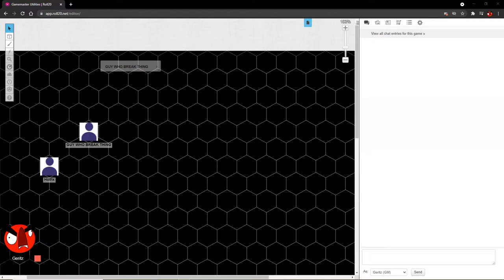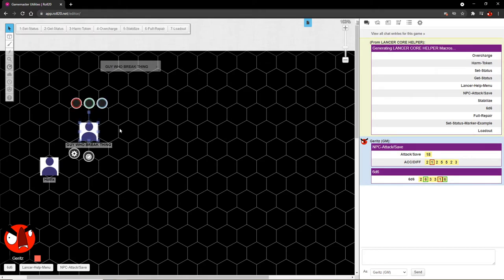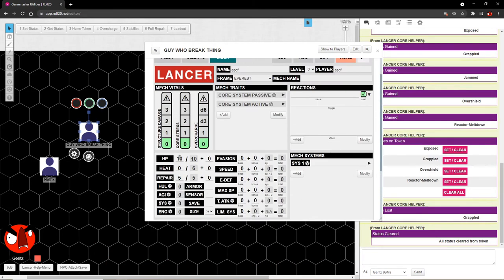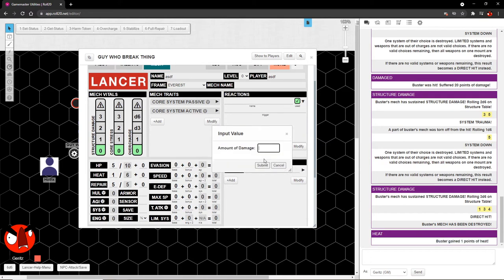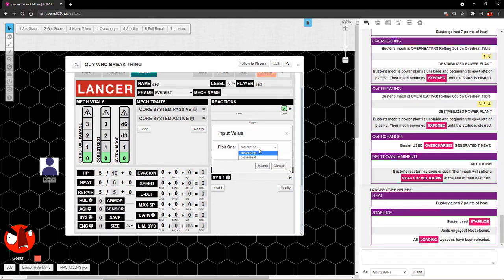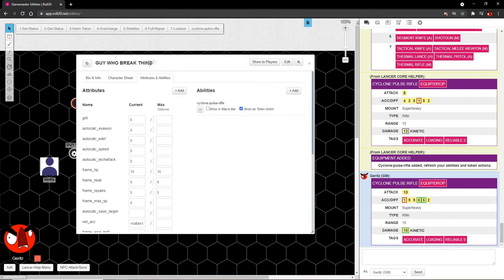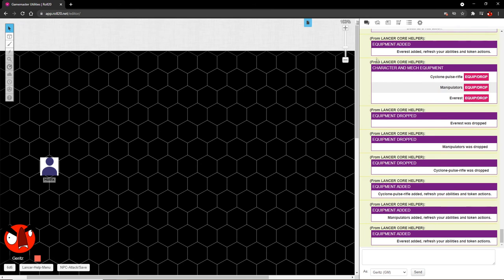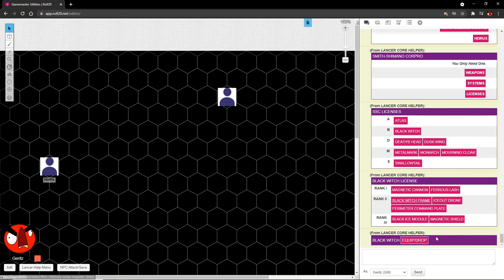Lancer Core Helper Tool for Roll20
This is a demonstration of the Lancer Core Helper script. An API based tool for Roll20 to help automate some of the more tedious aspects of the LANCER tabletop system.
LINKS:
Script Gist: